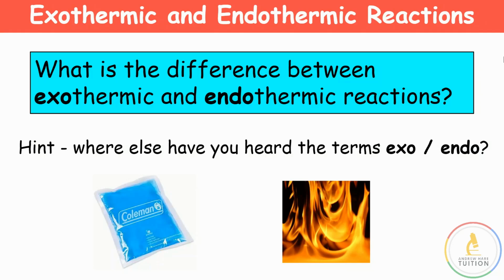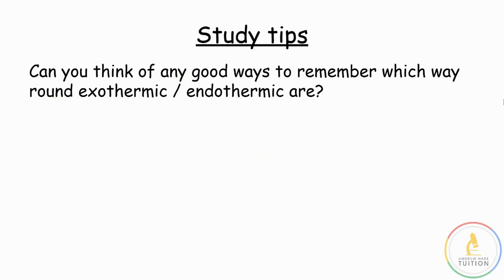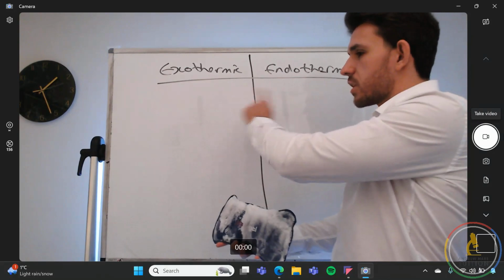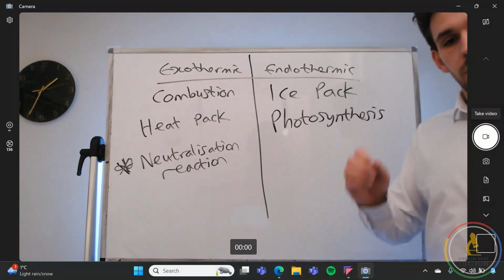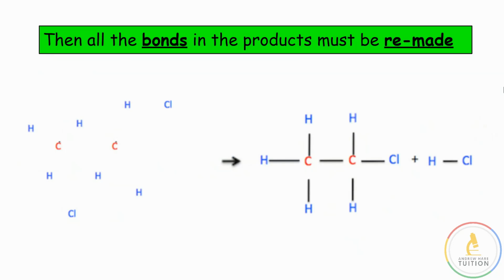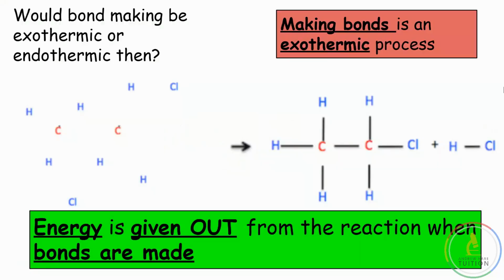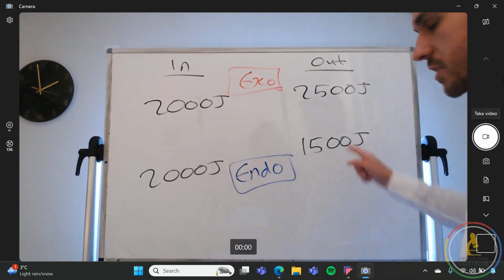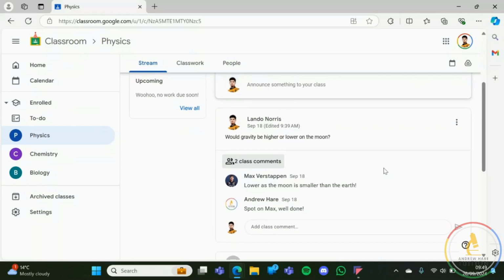Anytime Tuition Trial Session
There is a short section at the end of the trial (skip to 37:12) which shows you how these Anytime Tuition sessions will be posted via Google Classroom so you can see how the service will run when you are signed up.

Please follow the link below to access the consolidation quiz for this trial session